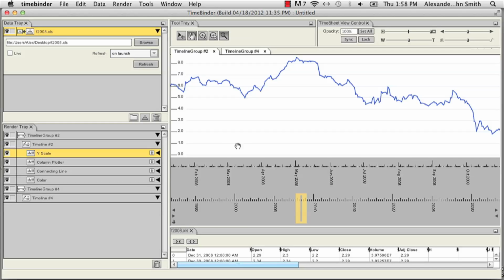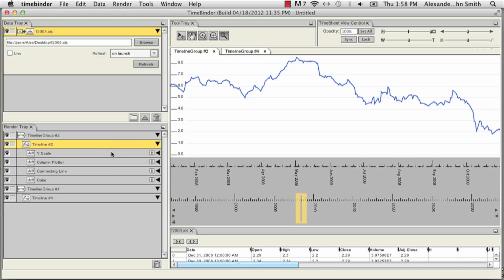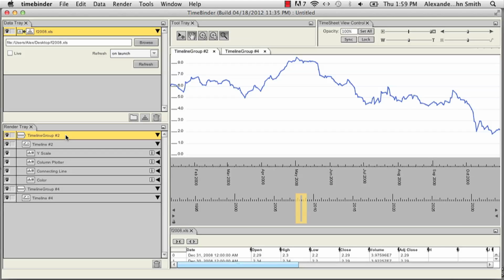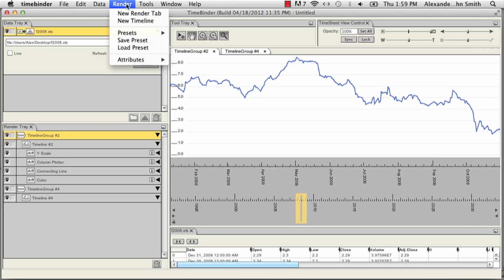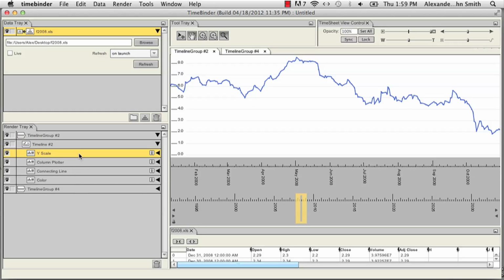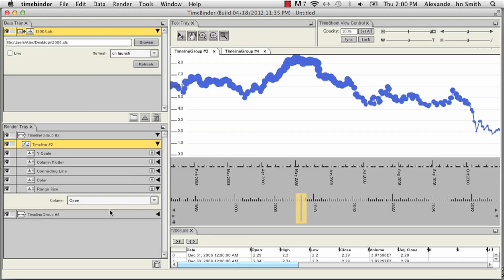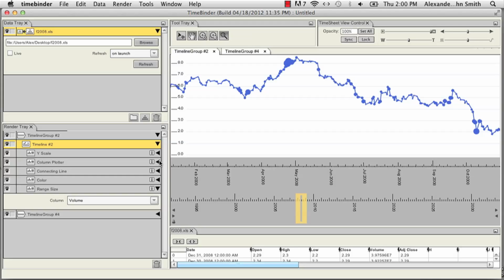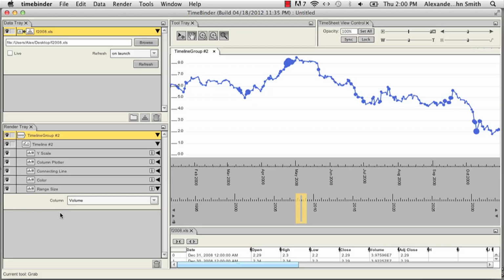Introduction to the Render Tray in Timebinder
This video explains the basics of the Render Tray and Render Objects in TImebinder.